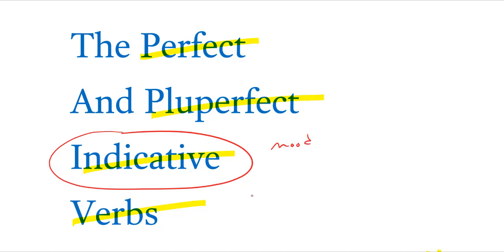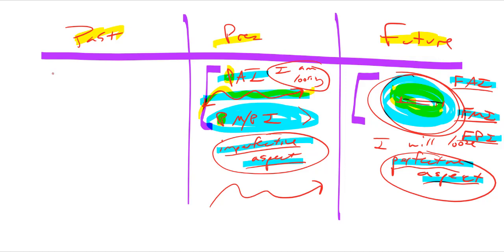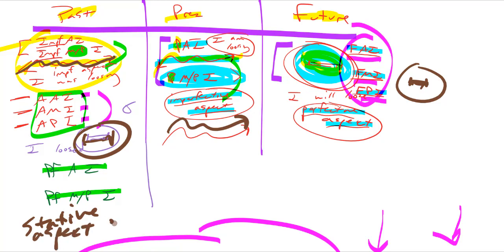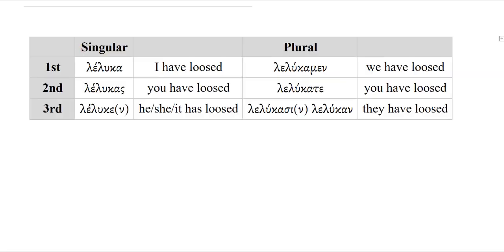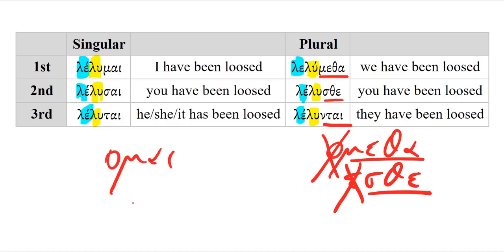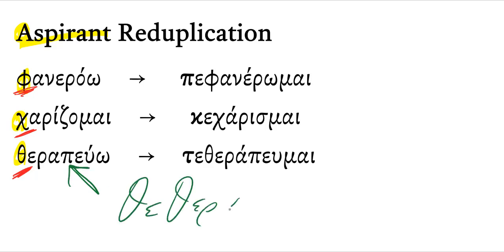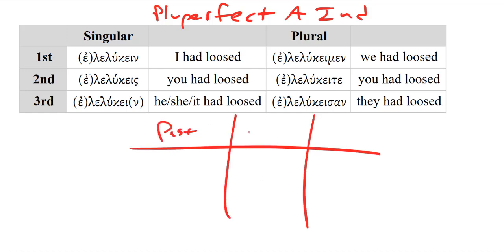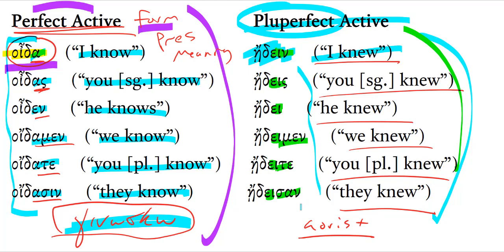Chapter 15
Class Lectures for 22400A Elementary Greek with Dr. Plummer